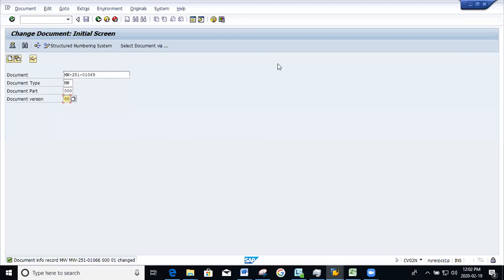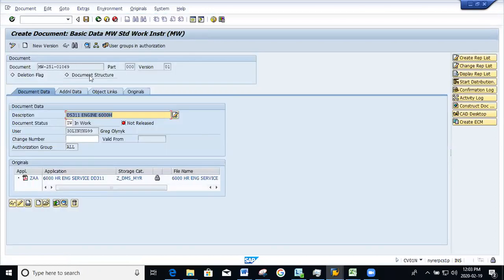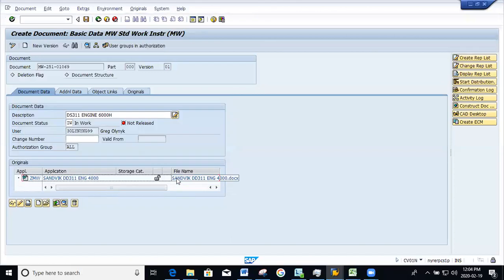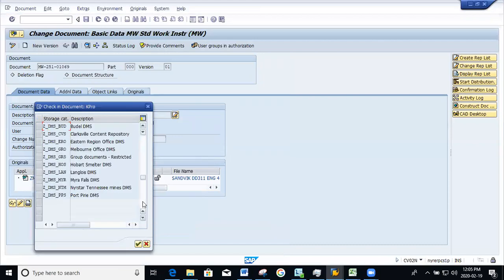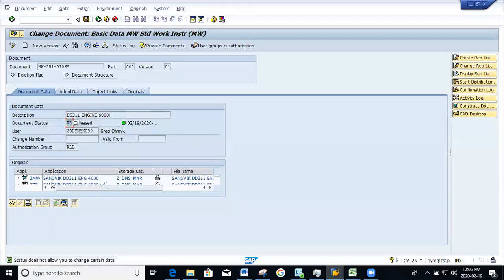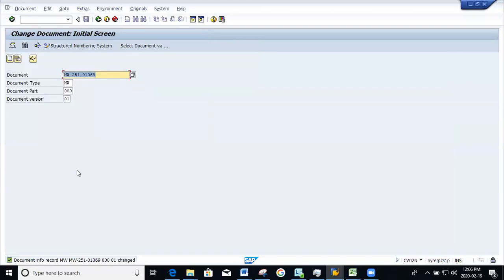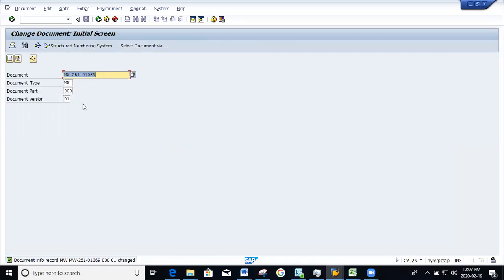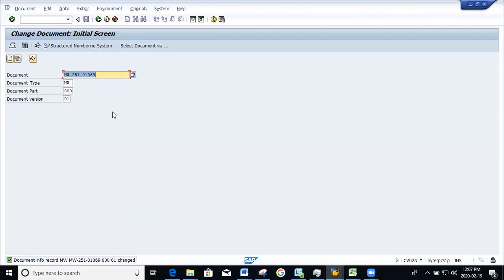SAP DMS Replace Original PDF with Editable Word FIle